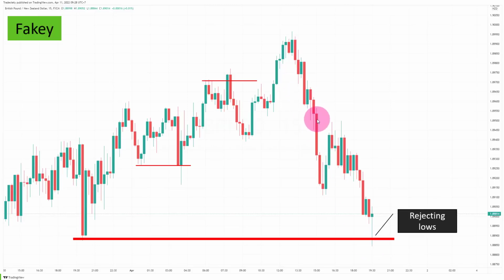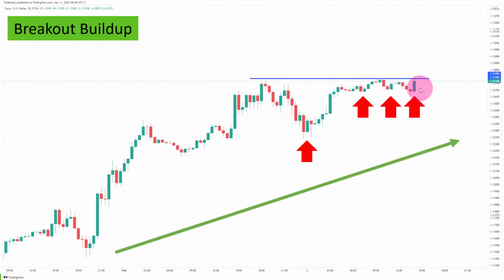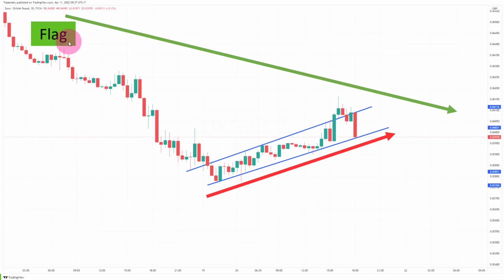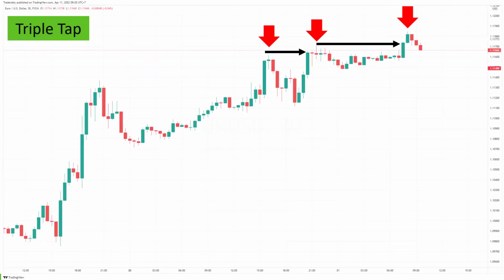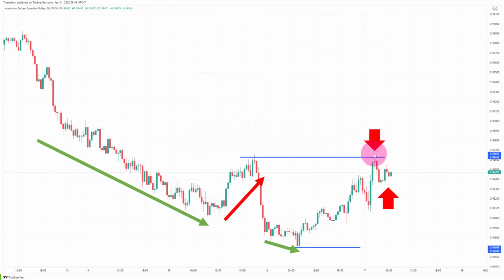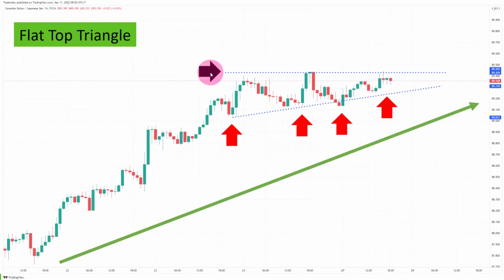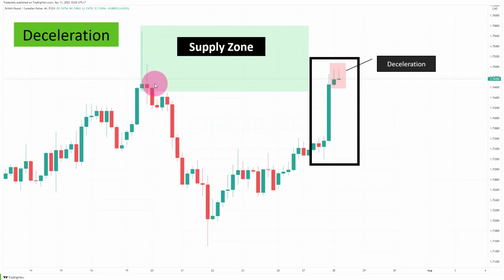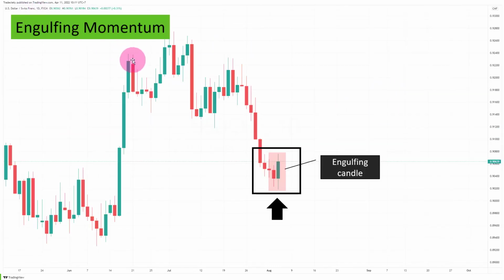13 best PRICE ACTION signals I found after 15 years